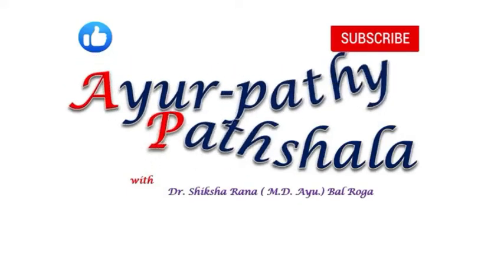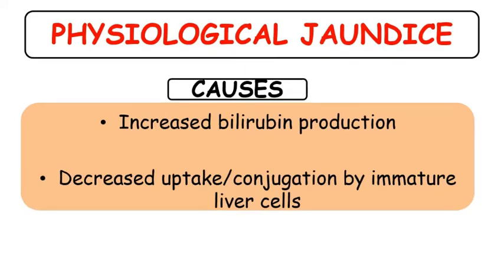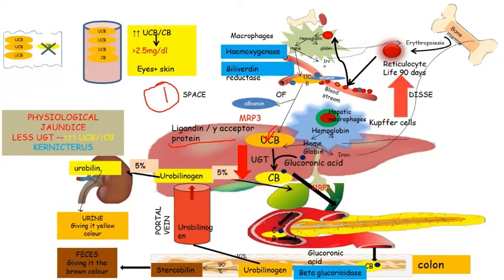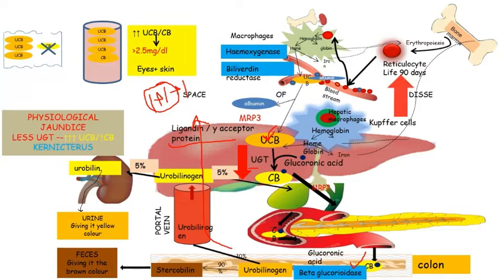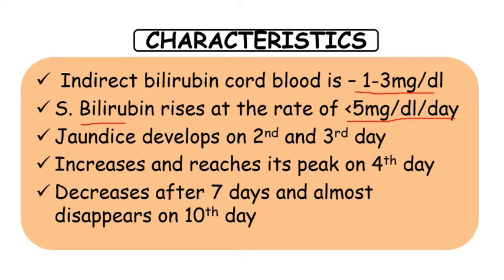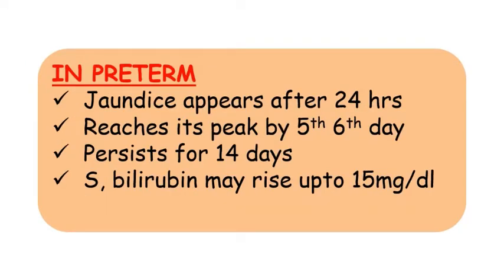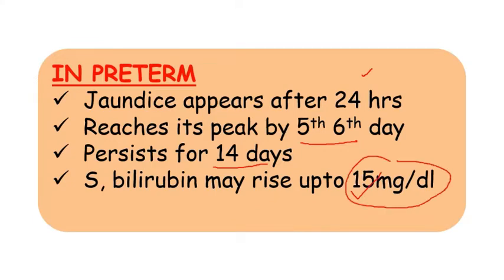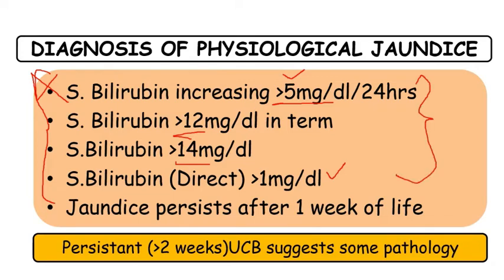Neonatal jaundice -Physiological Jaundice PART 2 By Dr Shiksha Rana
physiological jaundice develops with in after 24 hrs and with in 72 hrs of birth because of some physiological discrepancies in a new born. as a newborn shifts from a fetal life to an independent living there are many functions which are immature in a  newborn. In this vedio i have tried to discuss and explain the reasons behind development of physiological jaundice in a newborn. w.s.r. nelson book of pediatrics and care of newborn of meharbaan singh.